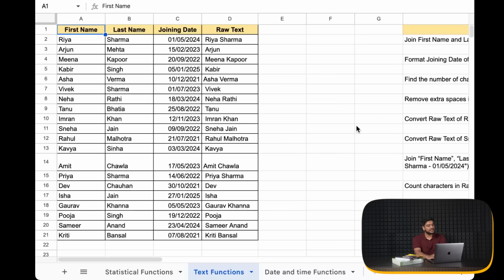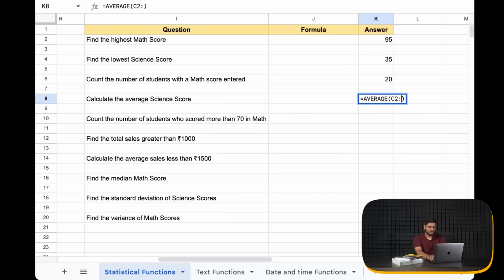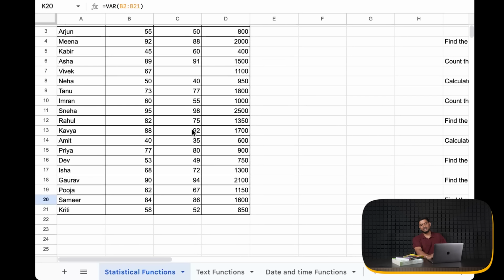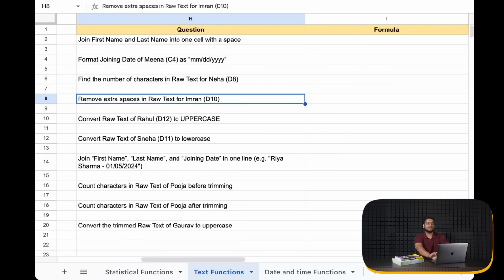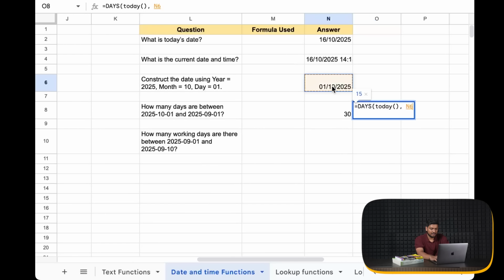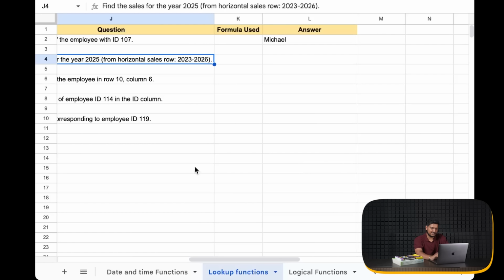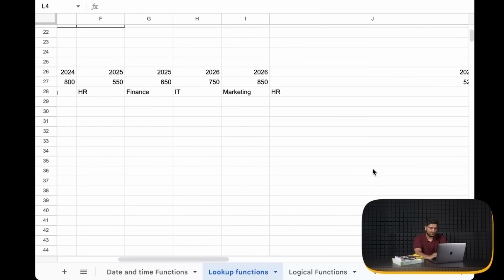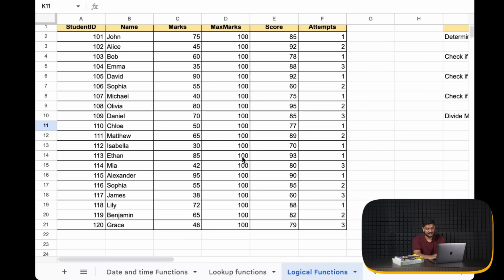Excel For Beginners | Learn Excel Fast | Excel Tutorials | Excel Course | Excel Formulas | 2026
Master Excel From Scratch — Beginner to Pro!

📥 Fill out the form in the description and start your data career today.

Welcome to your Excel learning journey! I’m Waseem from Newton School, and in this video, we’re breaking down the most important Excel functions every beginner must know — the exact formulas used in real jobs across finance, analytics, marketing, HR, and operations.

Whether you're a student, job-seeker, or working professional… mastering Excel will make you faster, smarter, and more confident at work ✅

We’ll cover powerful Excel functions, including:

✅ MAX, MIN, COUNT, AVERAGE

✅ COUNTIF, SUMIF, AVERAGEIF

✅ MEDIAN, STDEV, VAR

✅ CONCATENATE, TEXT, LEN, TRIM

✅ UPPER & LOWER

✅ TODAY, NOW, DATE, DAYS, NETWORKDAYS

✅ VLOOKUP, HLOOKUP, INDEX, MATCH, LOOKUP

✅ IF, AND, OR, NOT, IFERROR

These are the building blocks of Excel — learn them once, use them for life.

Students starting their career

Job applicants preparing for placements

Finance, HR & Marketing professionals

Anyone who wants to become Excel-confident 💪

In the next videos, we will go deeper into:

Excel Shortcuts

Data cleaning automation

Pivot tables

Charts & dashboards

Excel + AI tools

🎓 Want to Become a Data Analyst or Data Scientist?

Newton School's Data Science & AI program makes you job-ready in just 5 months with:

✅ Lifetime Placement Support

✅ 5 Dedicated mentors + 1:1 guidance

✅ 4,500+ students already placed

Let’s begin your journey toward becoming an Excel pro!